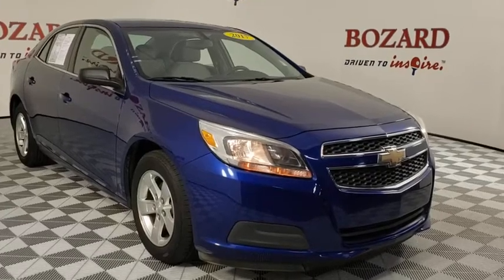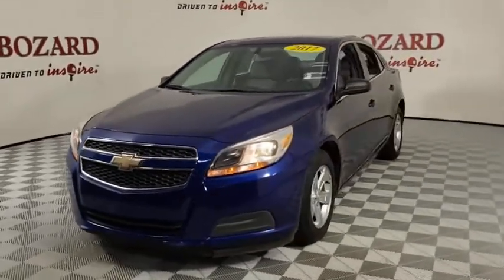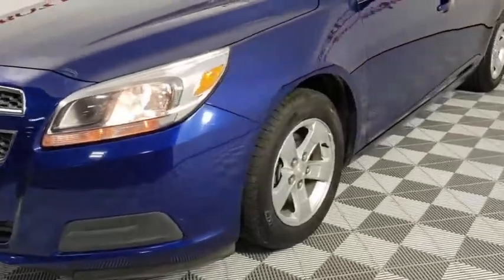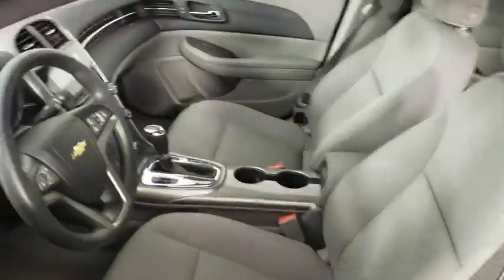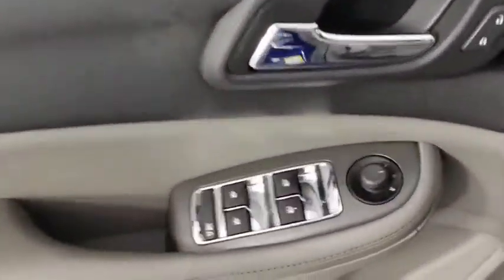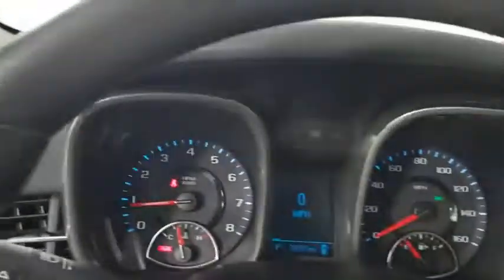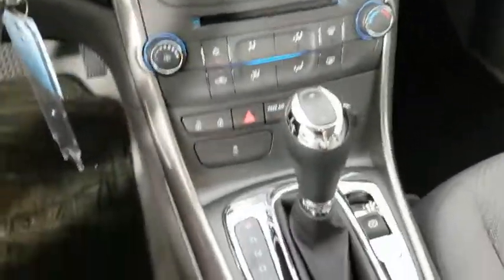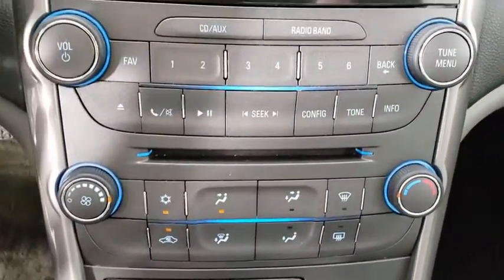2013 Chevrolet Malibu Saint Johns, Jacksonville, Daytona Beach, Orlando, St. Augustine, FL 204003A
Blue Topaz Metallic Used 2013 Chevrolet Malibu available in Jacksonville, Florida at Bozard Ford Lincoln. Servicing the Saint Johns, Daytona Beach, Orlando, St. Augustine, FL area.